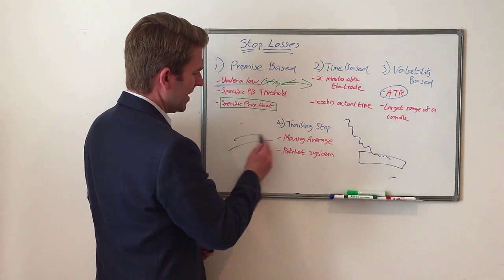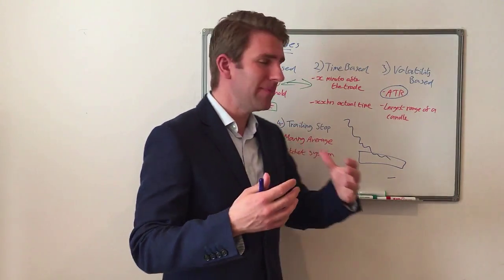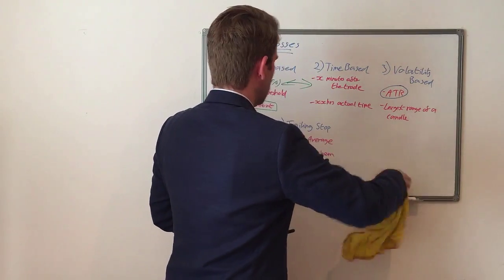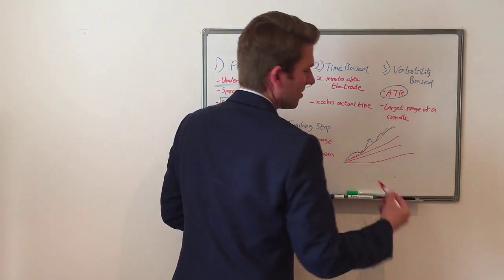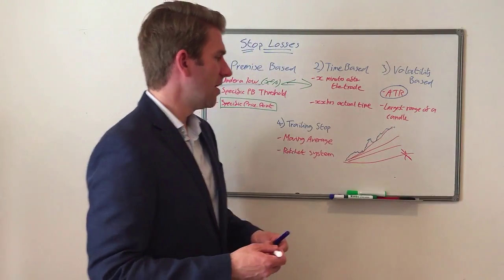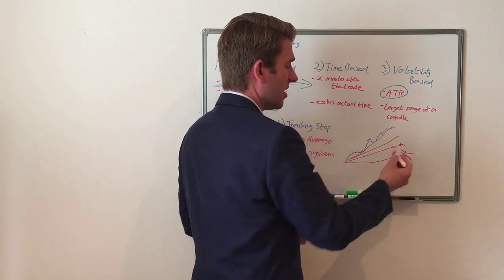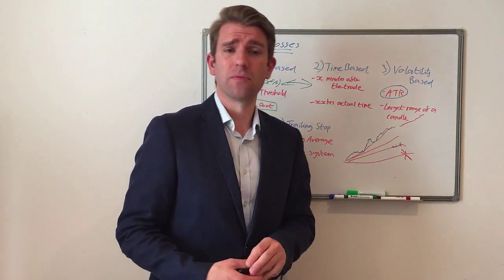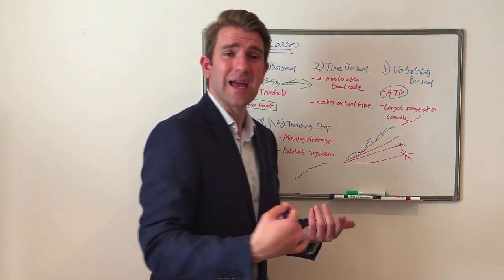Stop Losses: How to Use Trailing Stops Part 4 🏳️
The Trailing Stop. You may have come across the idea of a trailing stop when looking through the types of orders that you can give to your broker. But a trailing stop is much more than just a simple order, it is a whole family of ways to look at exiting a trade.

Trailing stop simply means that your stop loss position moves, and trails behind where the price actually is. The idea is that you lock in a certain amount of profit as your trade develops, and your trailing stop will follow the price up at a distance, so with a winning trade you are assured of a profit over your entry position soon after placing the trade. With a fixed stop loss position such as discussed previously, if the trade suddenly plunged past your entry point you might otherwise find yourself facing a loss.

The first type of trailing stop entails using a moving average to tell you to exit the trade. This might be a five period moving average, which will follow the price closely. If the price comes back down and touches the moving average, that’s your stop loss signal and you should exit the trade. Depending on what your goal is for the trade, you might choose a longer period moving average, which while it will allow a greater drop before triggering, would keep you in a winning trade for longer even if the price is fluctuating a lot.

An alternative used by some traders is to use a tight moving average at the start, and when the trend is established and you’re making a profit, switch to a longer time moving average so that you can stay with the trade as long as possible.

Another way to use a trailing stop is called the ratchet method. In this, the position of the stop loss is moved up in steps, ratcheting its way up behind the price. Once again, this means that you never go back to the starting position of the stop loss, so no matter how catastrophic the reversal you’re still going to take a profit. Thinking back to the typical three step trend, a ratcheting trailing stop might move the trailing stop level up after each pullback, to just under the low point of the pullback.

Discussion of the trailing stop would not be complete without considering the trailing stop which your broker can offer to you, or which you could also emulate manually if you choose not to place your stop with your broker. With this type of trailing stop, you will set a distance away from the price that you want to stop to be. This could be a percentage, or more commonly is an absolute value.

Your trailing stop will rise incrementally as the price does, staying the set distance away. But the trailing stop level never goes down, even when the price does. So if the price reverses too far, it hits the trailing stop and you are out of the trade. All the time the price is going up, your trailing stop is rising and you are locking in more profit. This works particularly well if you are trading on a trend, and you don’t know how far it will go on.